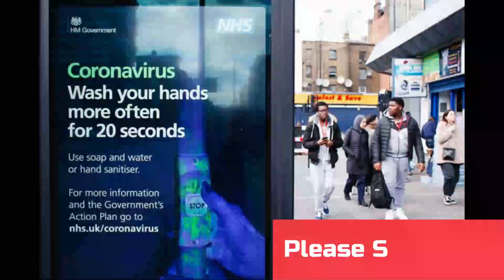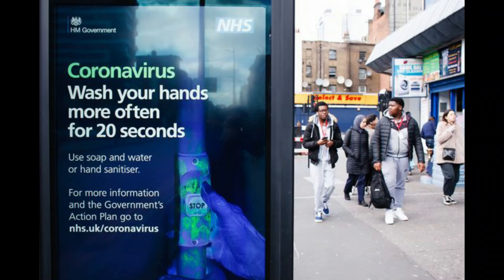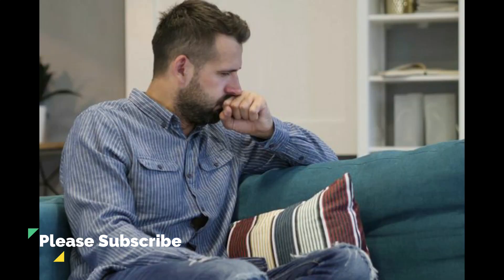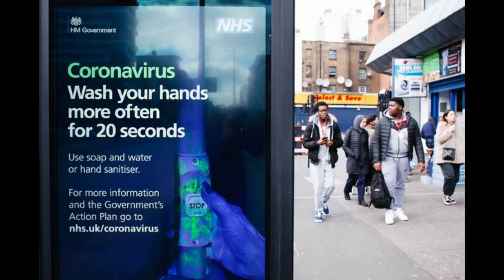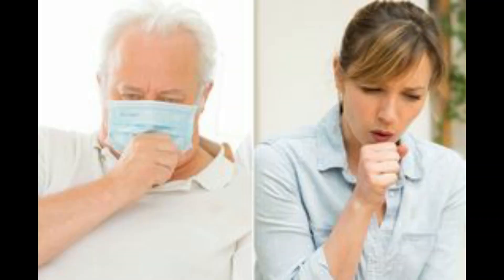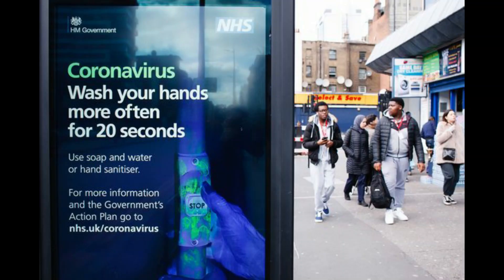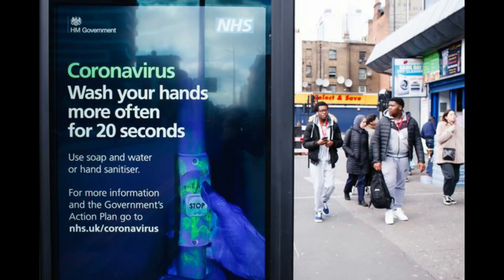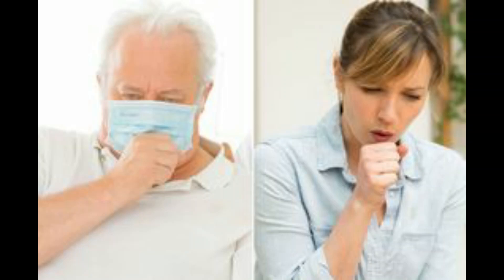What does coronavirus cough sound like? Audio of dry cough symptom to look out for